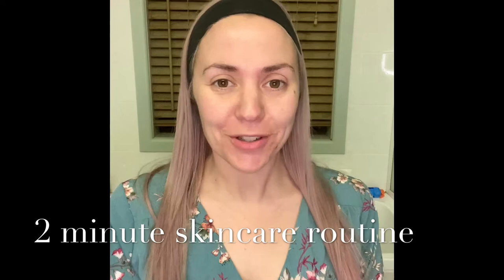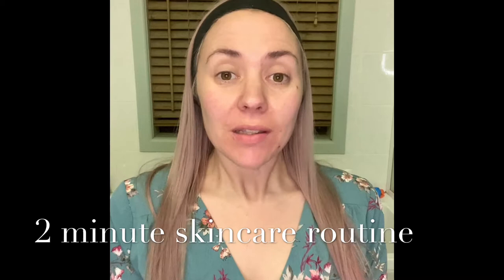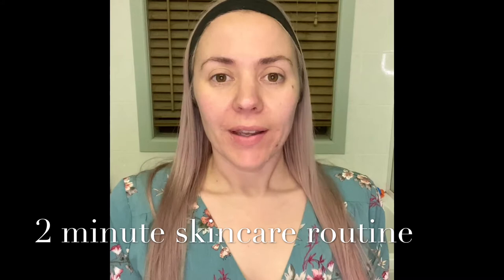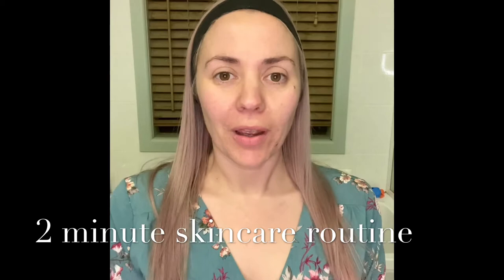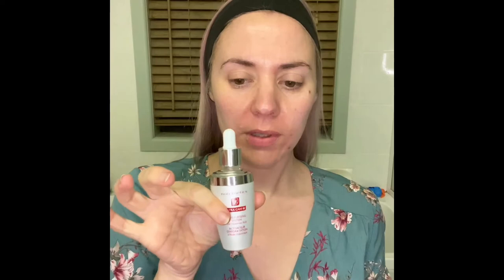Nutrimetics - "I’m running late!” 2 minute skincare routine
“I’m running late!” Quick 2 minute Nutrimetics skincare routine

Head to my Facebook page and website to place your order or to ask any questions about products or becoming a Nutrimetics consultant.

I can also run a virtual party via Facebook or Zoom no matter where you live.